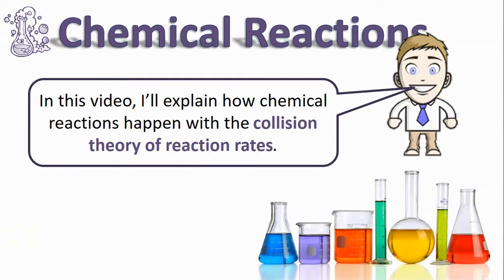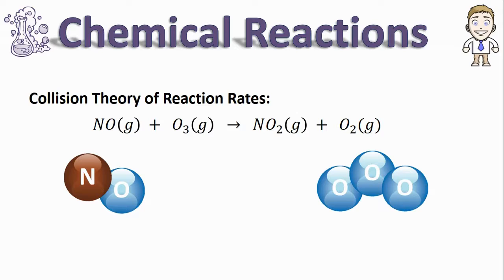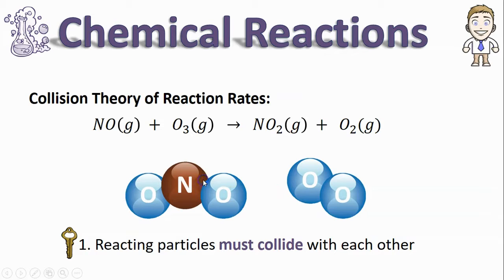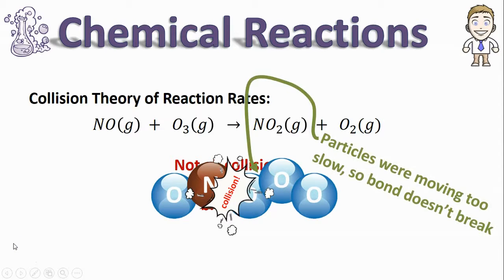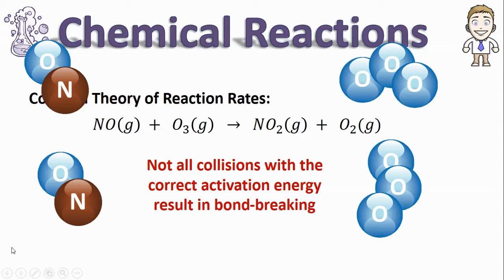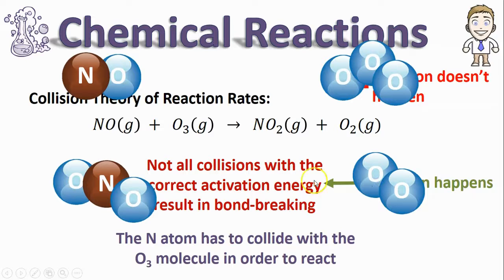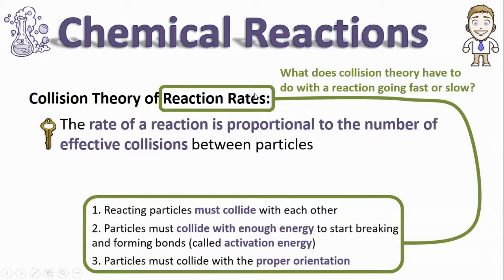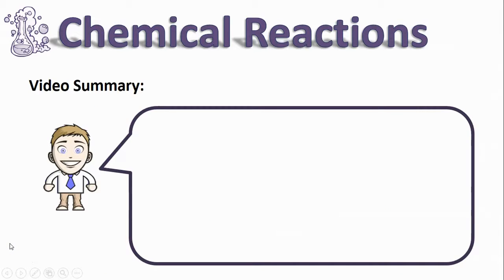6.12 - Collision Theory of Reaction Rates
In this video, you'll learn about how reactions happen and the collision theory of reaction rates.  Find more chemistry resources related to this, and other, videos at my